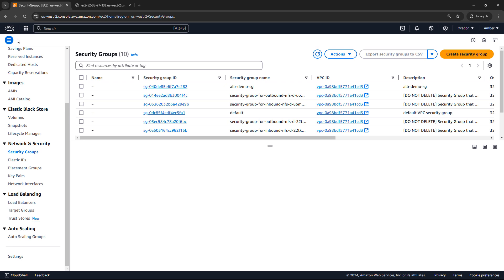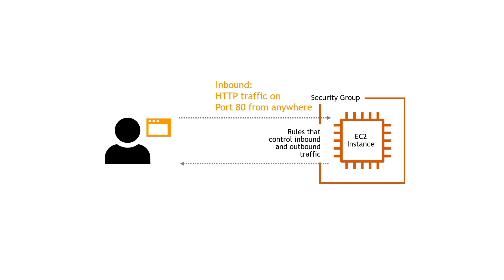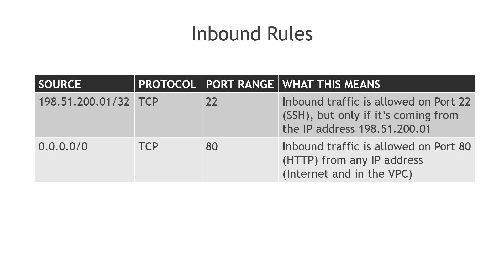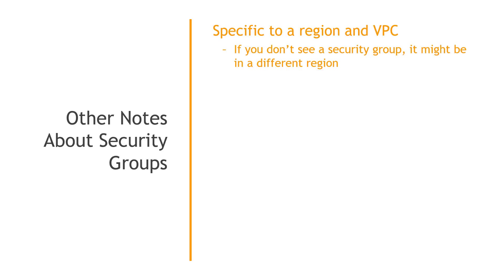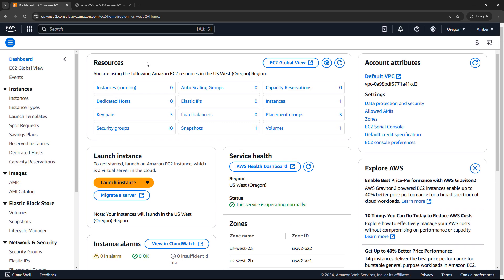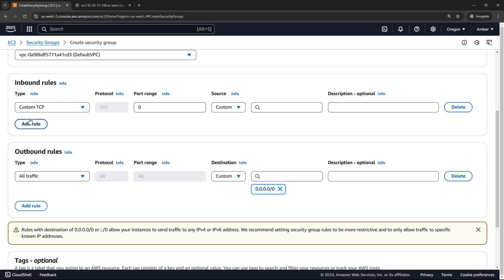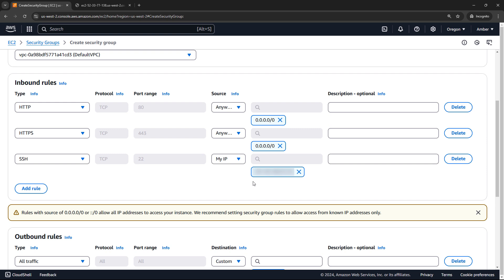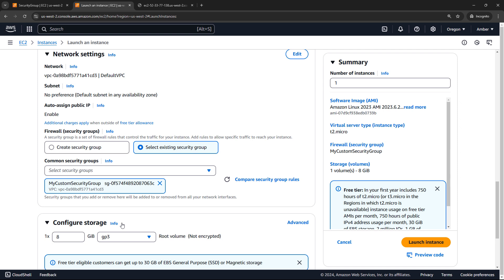AWS Security Groups Simply Explained: A Step-by-Step Tutorial for Beginners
In AWS, security groups act as a virtual firewall, providing a layer of security around your EC2 instances.  It’s a simple concept, but if you don’t understand it, and don’t configure them correctly, you can get the dreaded “This site can’t be reached” or “took too long to respond” errors!

In this video, I’ll walk you through the theory of security groups, how inbound and outbound rules work, and then we’ll go to the AWS Console and create our own custom security group for an EC2 instance.

🌟 ***WHAT YOU NEED TO FOLLOW ALONG*** 🌟

🌟 ***TIMESTAMPS*** 🌟
00:00 – The importance of security groups in AWS
00:14 – This site can’t be reached/too long to respond error on AWS EC2 instance – what’s going on??
00:31 – What is a security group in AWS?
01:35 – Examples of inbound rules for a security group
02:36 – Examples of outbound rules for a security group
02:51 – Additional details about security groups in AWS
04:07 – Creating a new custom security group in the AWS Console
05:05 – Creating inbound rules for a security group in the AWS Console
06:43 – Creating a new EC2 instance and configuring the security group